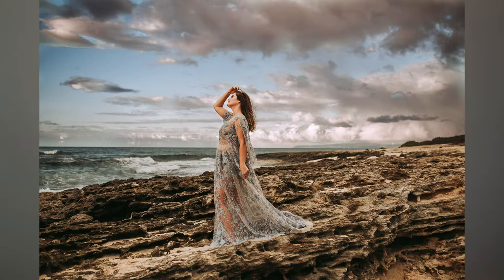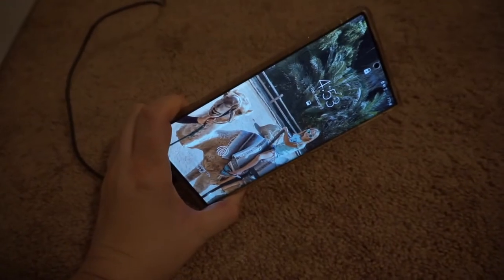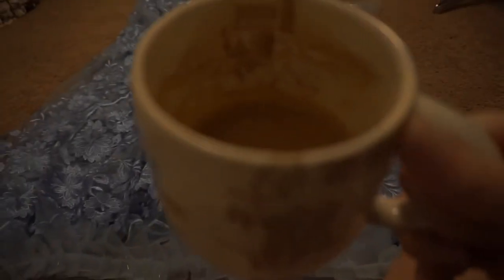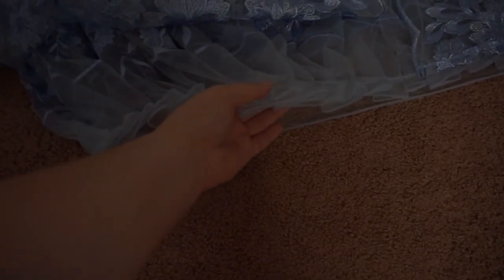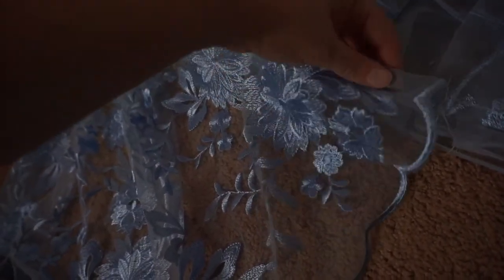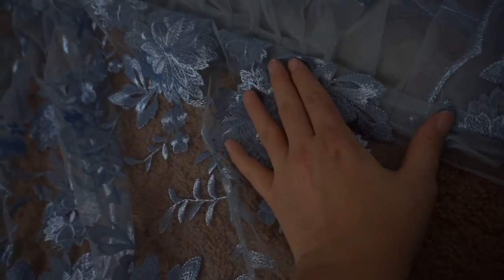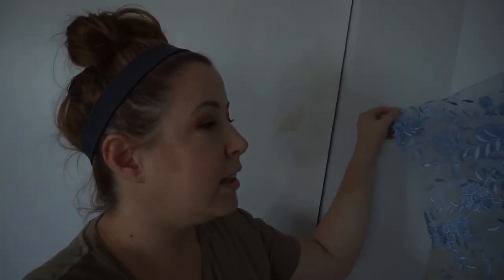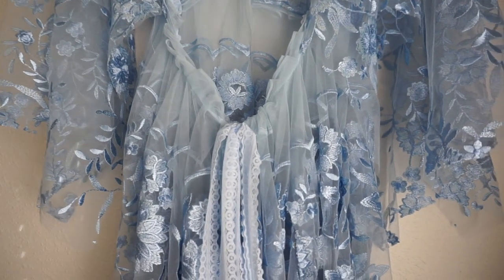DIY photoshoot gown | 2021 Client Closet Project Dress 1 of 12 | Teal Garcia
In this DIY photoshoot gown video I am going over a new project I am doing for 2021. I am going to create 12 dresses in 2021 to beef up my client closet. I combined a few things I love, my client closet, photographing beautiful dresses, and getting crafty to come up with this plan for 2021.